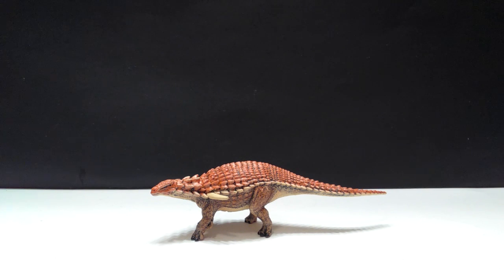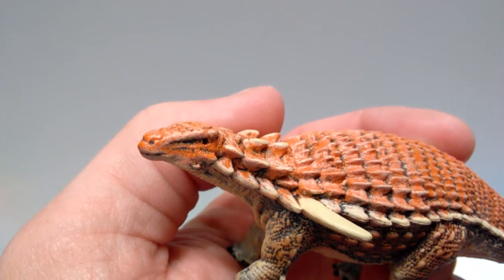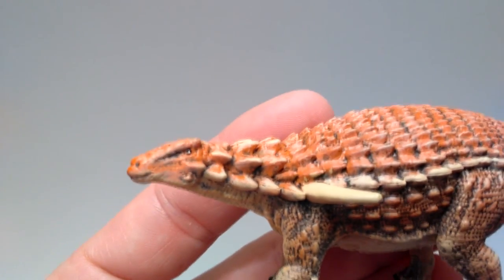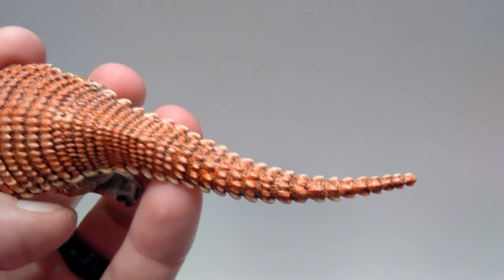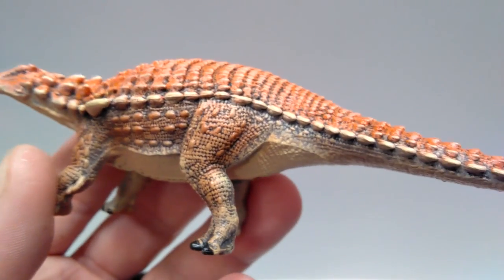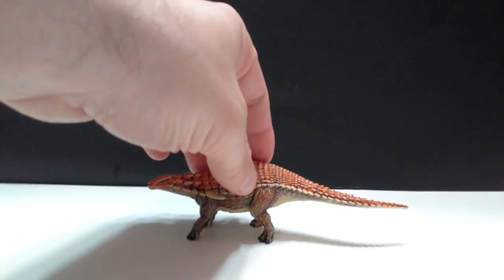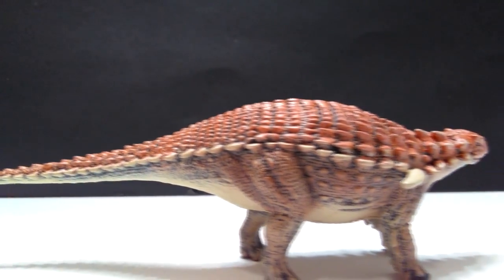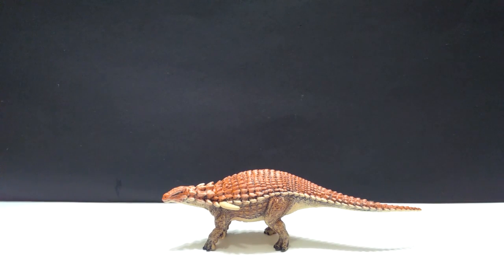2019!! Collecta Standard Borealopelta Review!!!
Today we start looking at the 2019 lineup from Collecta, with their "Standard" Borealopelta!!!